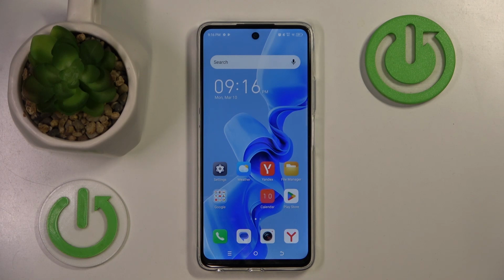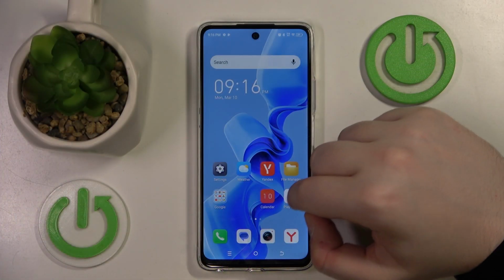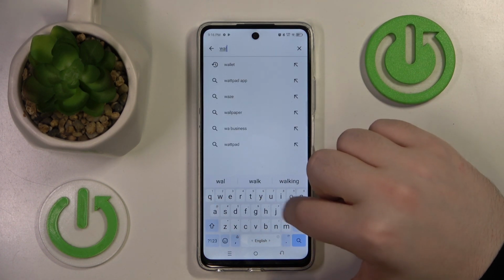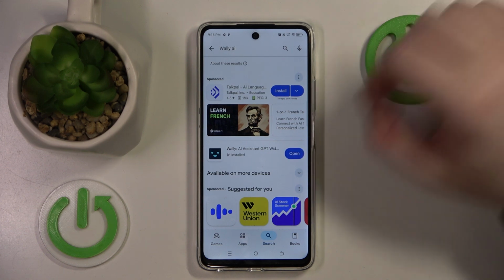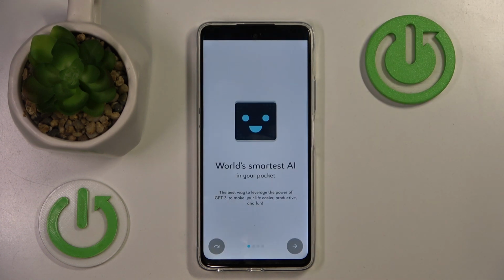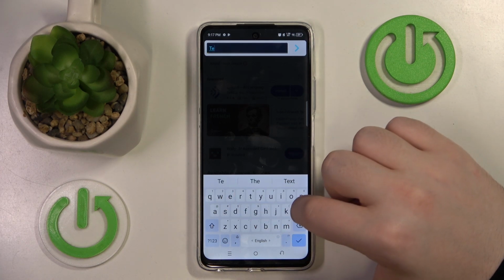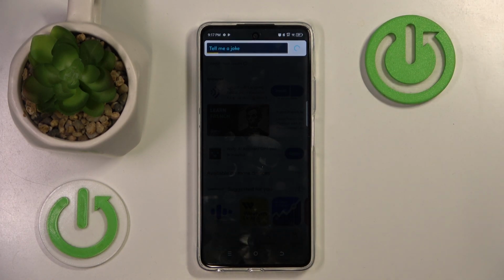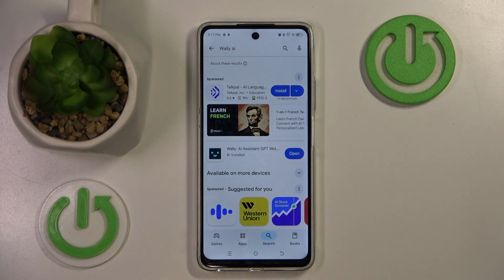How to Install ChatGPT Widget on Itel S25 – Access AI Chat Instantly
If you're wondering how to install the ChatGPT widget on your Itel S25 for easy access to AI-powered conversations, this guide is here to help! In this tutorial, we will show you how to quickly download and set up the ChatGPT widget on your device. So, let's follow all the shown steps and successfully install the ChatGPT widget on your Itel S25!

How to add ChatGPT widget on Itel S25? How to install ChatGPT on Itel S25? Where to find the ChatGPT widget on Itel S25? How to set up ChatGPT widget on Itel S25?